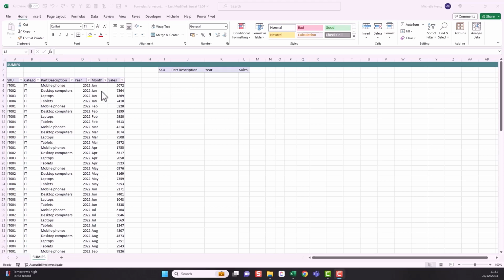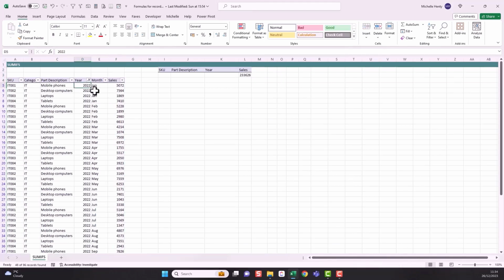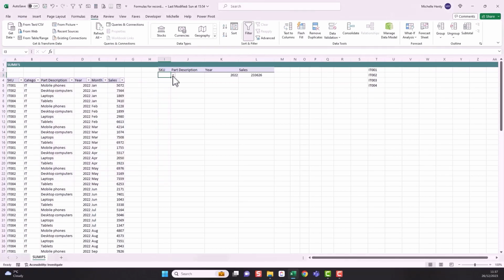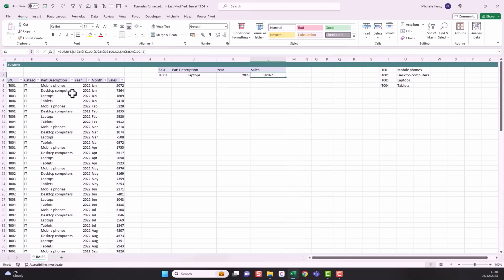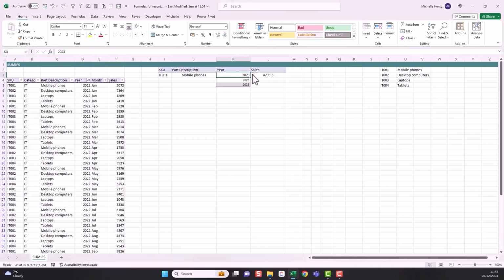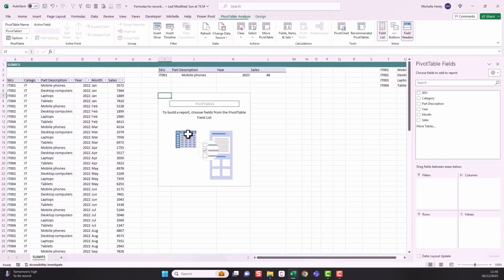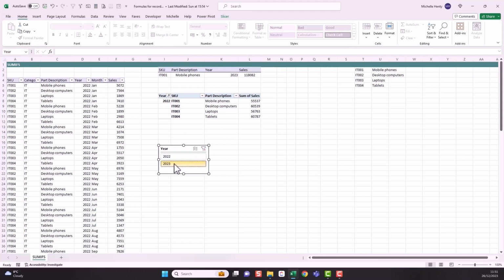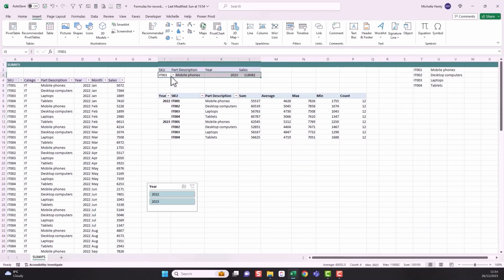Excel Formulas - SumIfs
We're unraveling the power of a crucial formula—SUMIFS. Whether you're a spreadsheet novice or a seasoned pro, mastering SUMIFS can be a game-changer in your data analysis journey. Stick around as we dive deep into this versatile function, helping you efficiently sum up data based on multiple criteria.